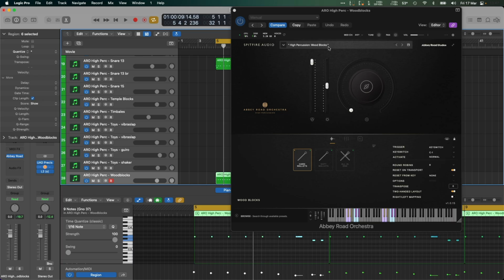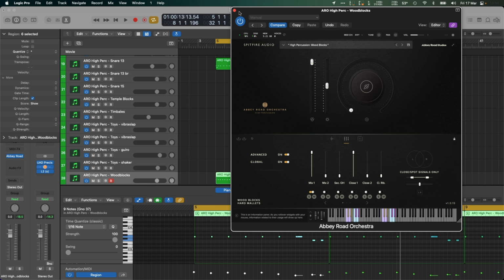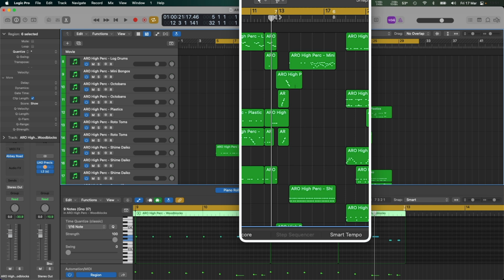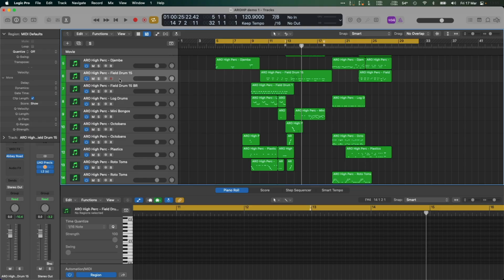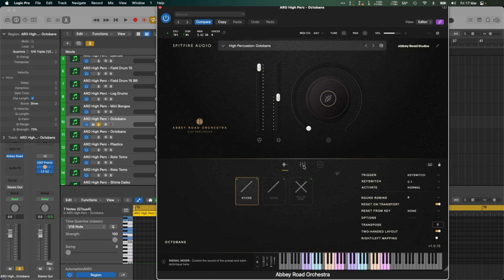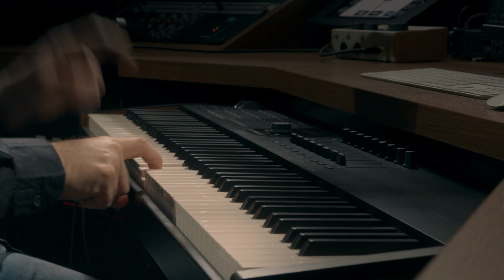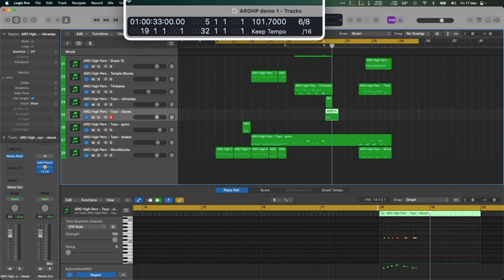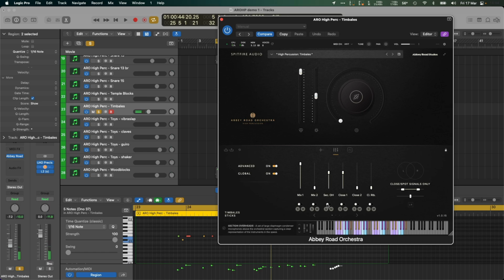Tips for creating suspense from a professional composer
Paul Thomson gives examples and techniques on how to create suspense and tension in your scores using percussion and microphone positions.

This demo was created using Abbey Road Orchestra: High Percussion, a meticulously curated selection of 62 high percussive instruments performed by internationally renowned percussionist Joby Burgess and expertly captured in the legendary acoustic space that is Abbey Road Studio One.

Video Chapters:
00:00 Introduction
00:23 Tip 1 Contextualise your sound
02:47 Tip 2 Metre and Tempo Transitions
10:35 Tip 3 Layering to building suspense
12:49 Conclusion, final comments